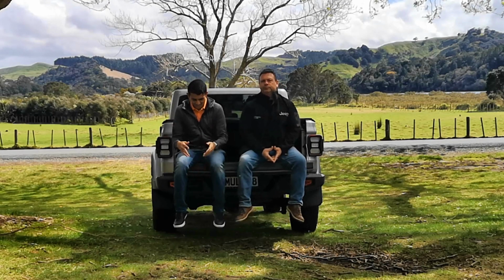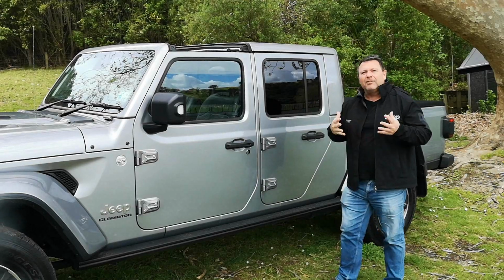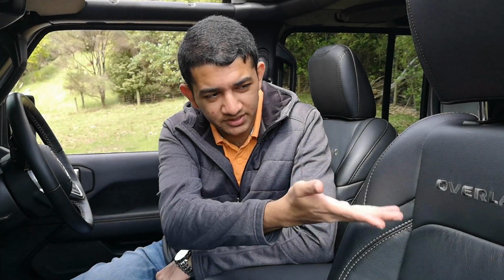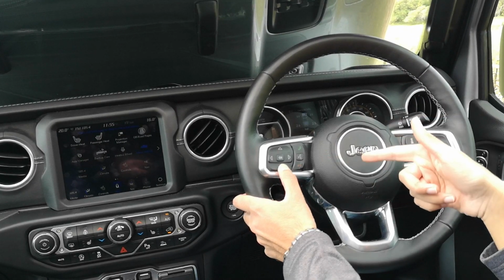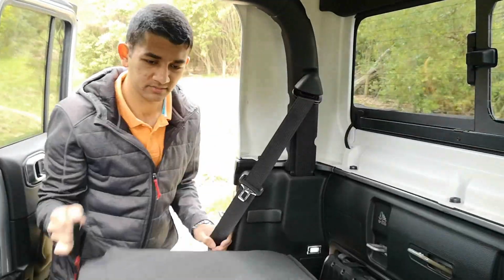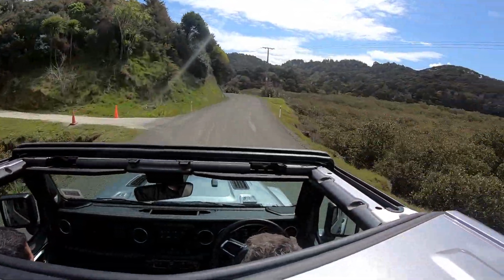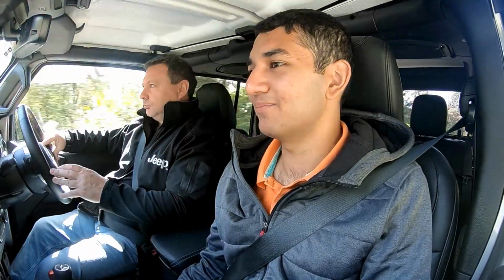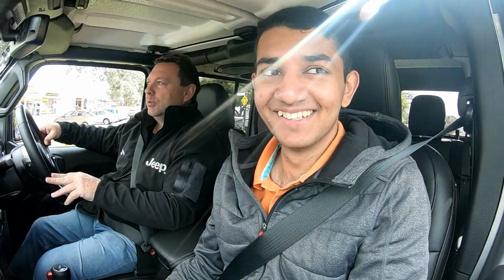Jeep Gladiator Overland full review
We take to the road in the new (and huge) Jeep Gladiator Overland.
It's a revised nameplate that's back with a vengeance.
Call it a Jeep truck or Jeep ute if you like but it's ready for anything.
Great working with you Matthew D'Souza.
Cheers for the opportunity Jeep NZ